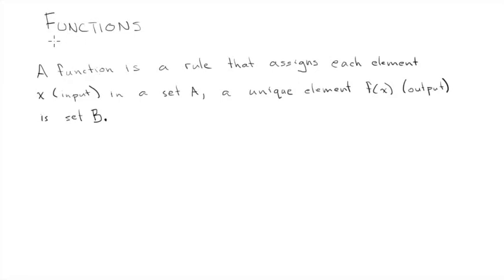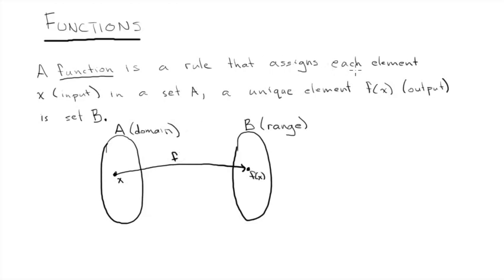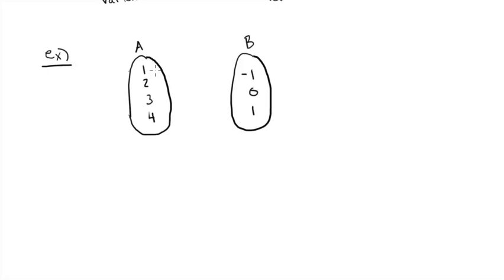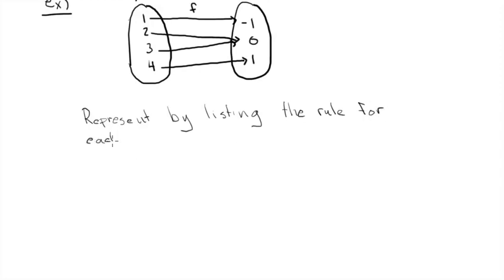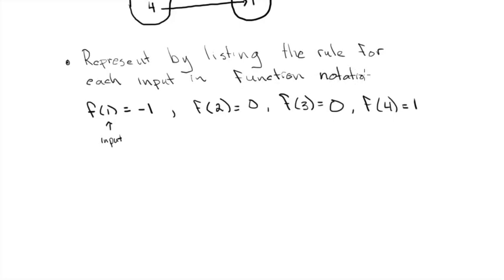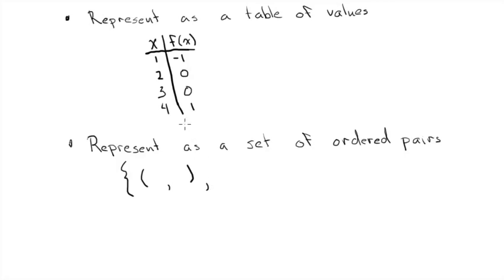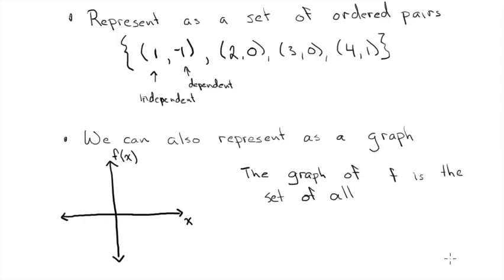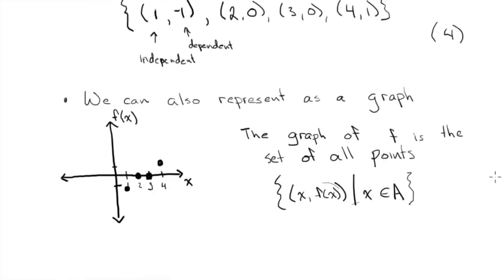What is a Function